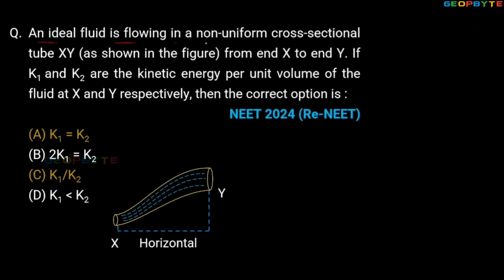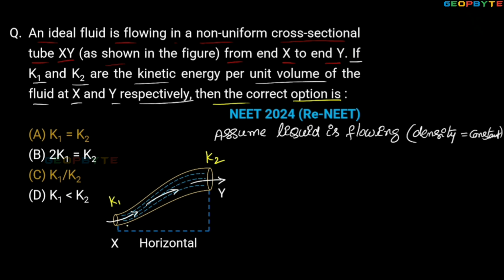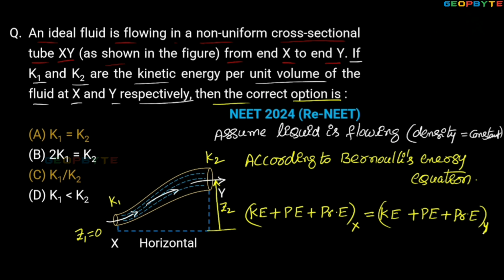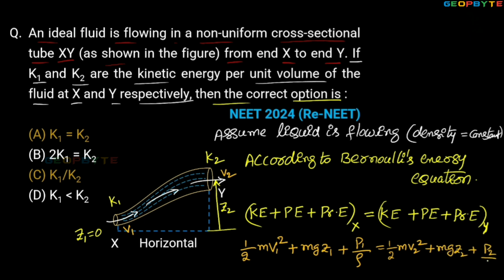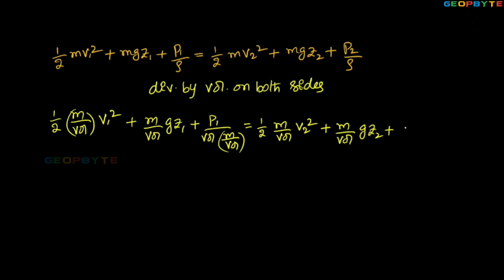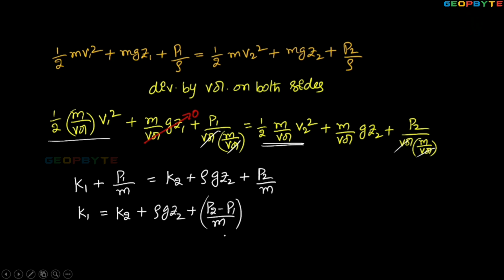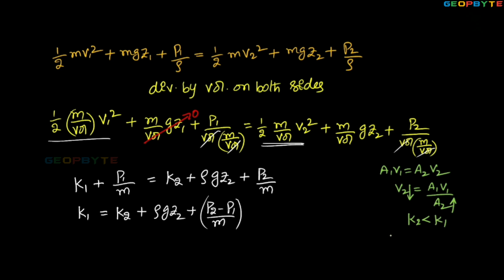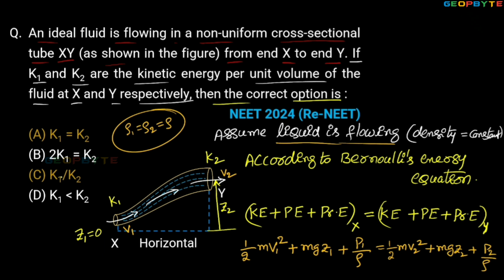NEET - PHYSICS | Mechanical Properties of Fluids | Previous Years Questions | Part-1